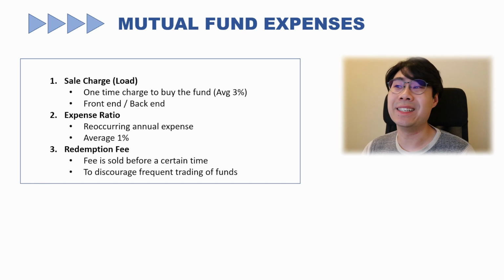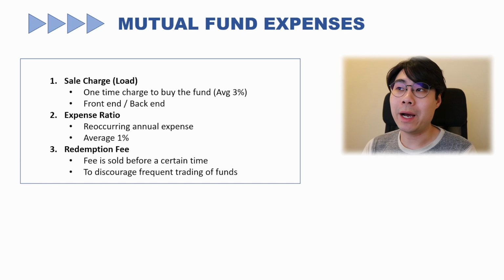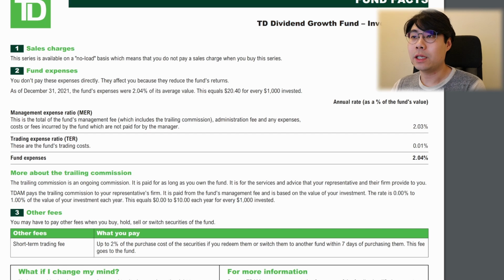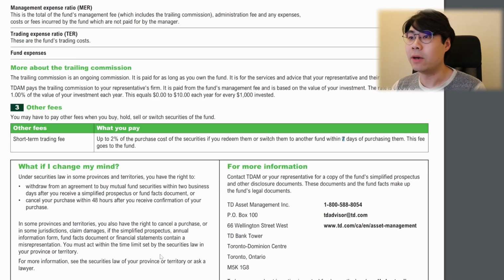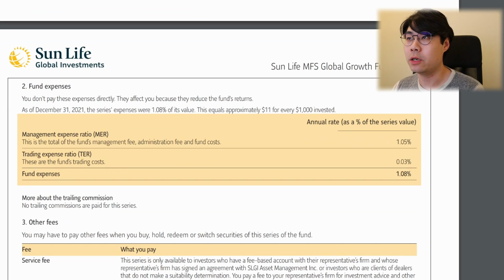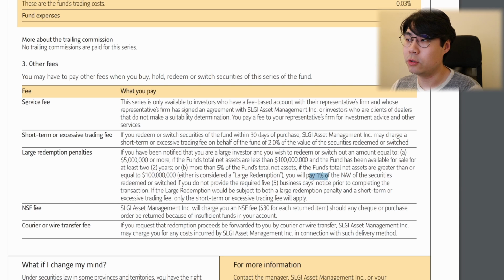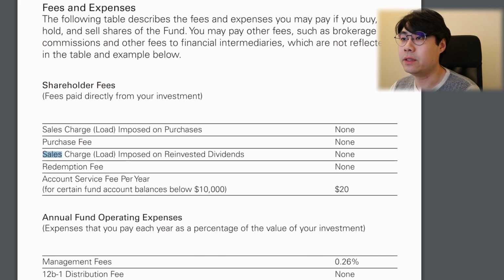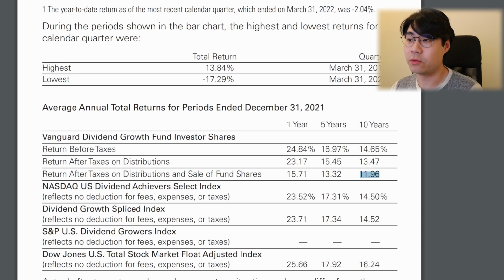What fees do I pay for mutual funds | Invest Series 4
Today, we will discuss the expenses for maintaining mutual funds!